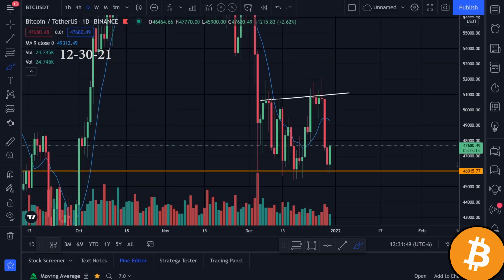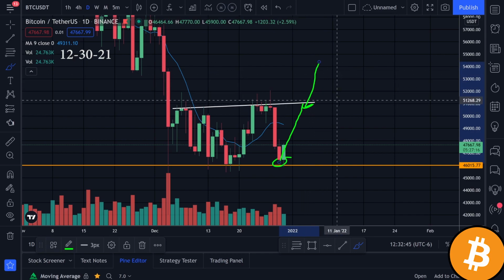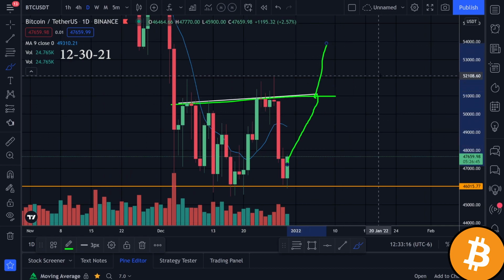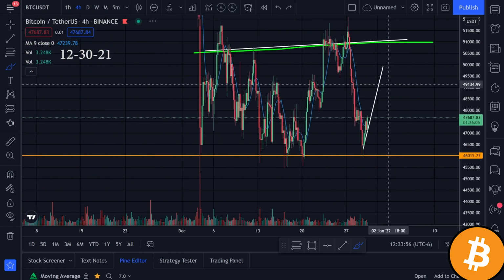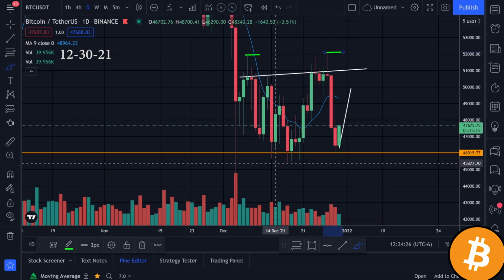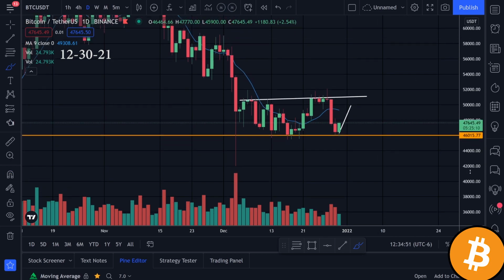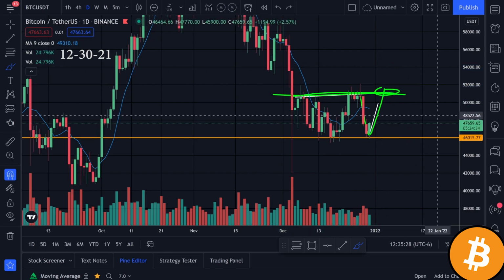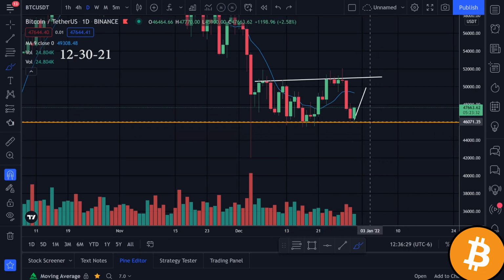Bitcoin 46k Target Hit Can We Form W Pattern And Hold Support BTC Technical Analysis Today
I was looking at the bottom support at 46k we came down and got a bounce now I am hoping we can continue the momentum to the upside.